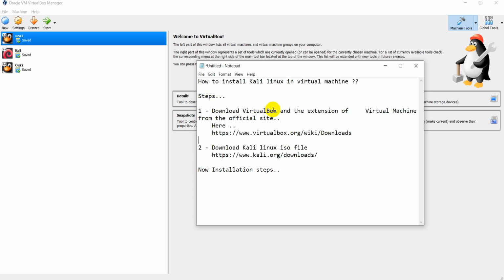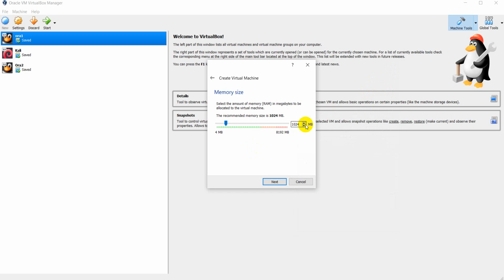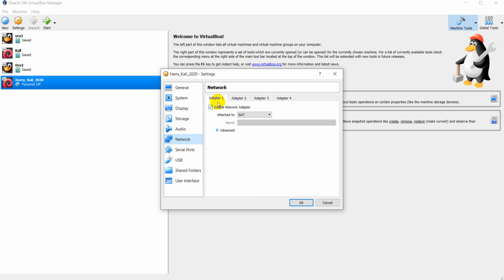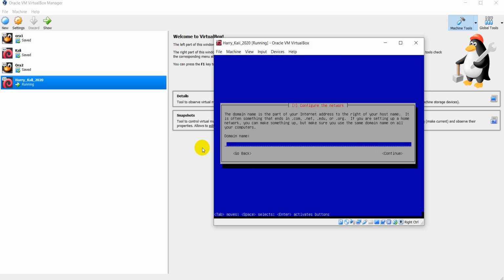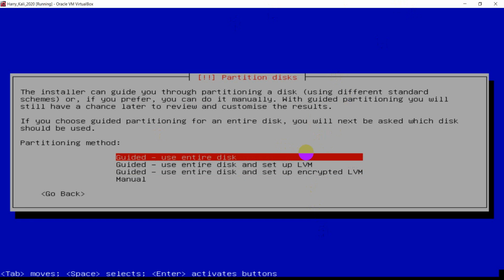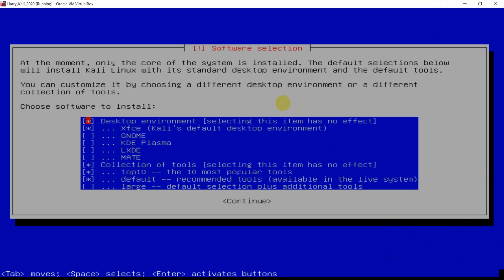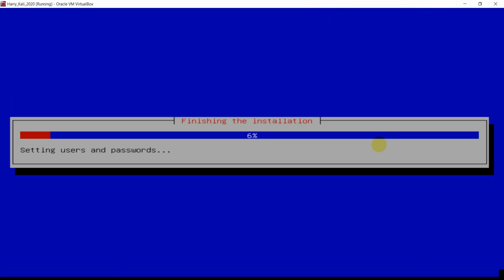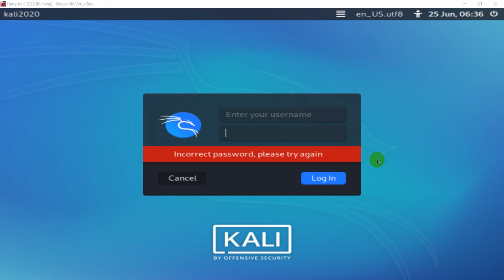Kali Linux Installation | Installation Steps | Hacking Cracking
Learn Hacking Using Kali Linux 2020
I hope you all learn something new today.. do support for the new comers..